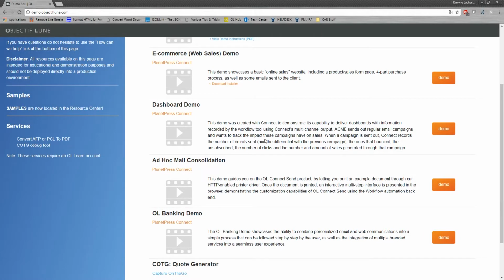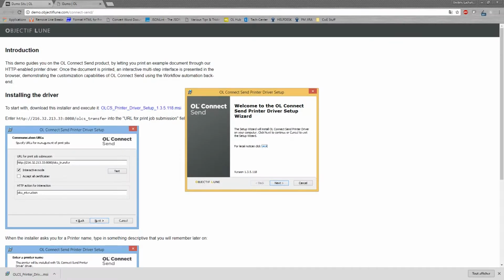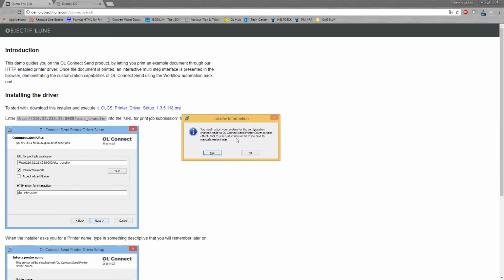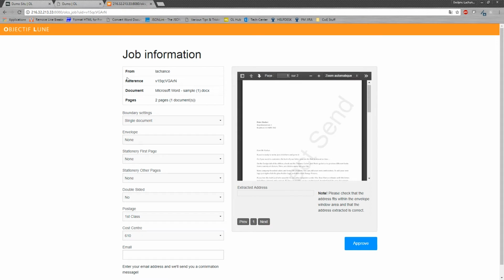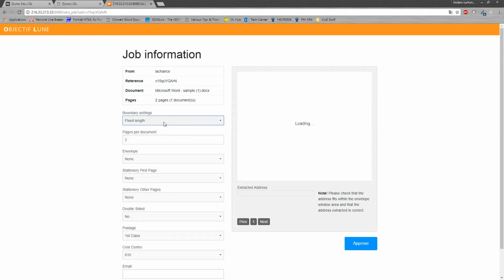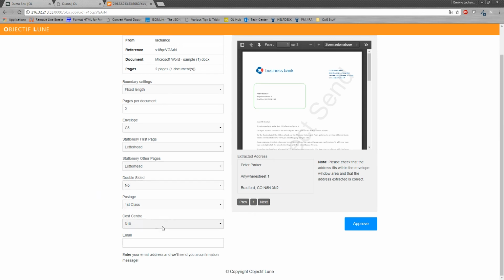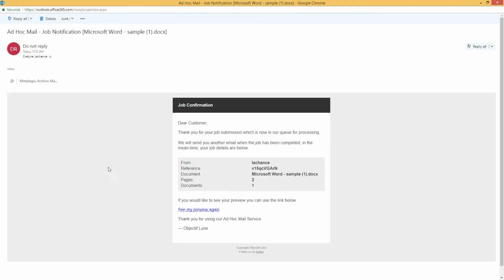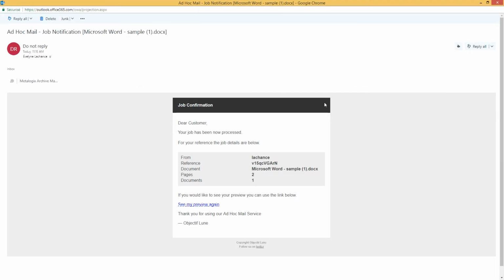Ad Hoc Mail Consolidation Demo